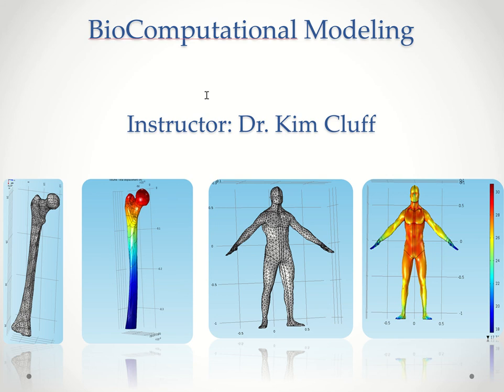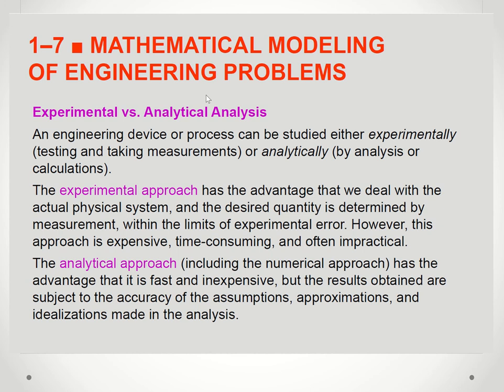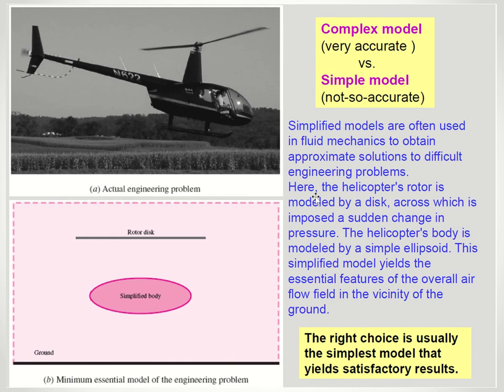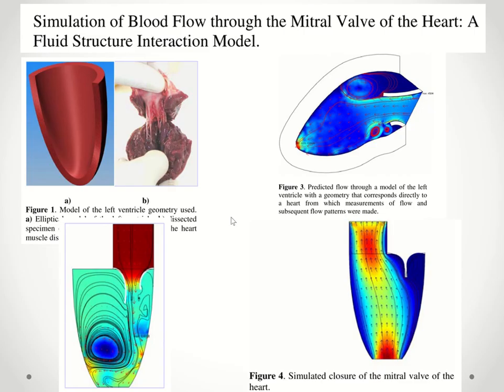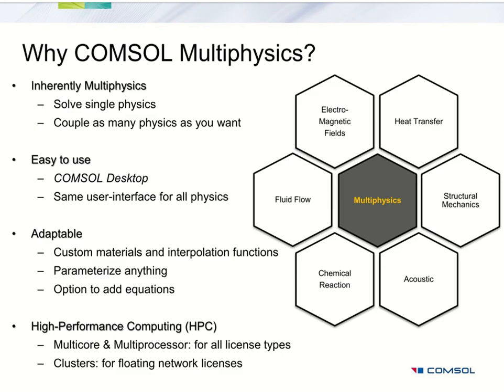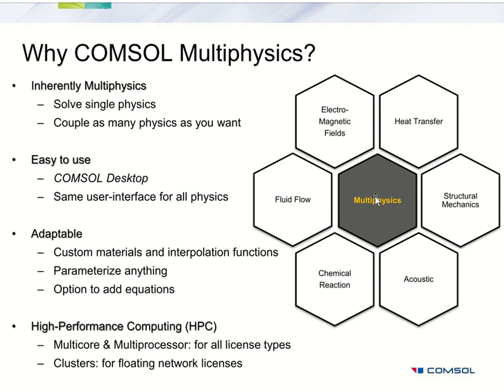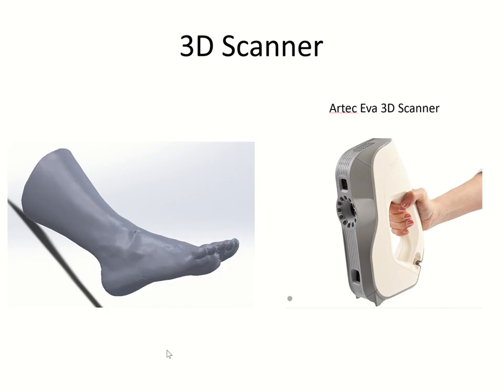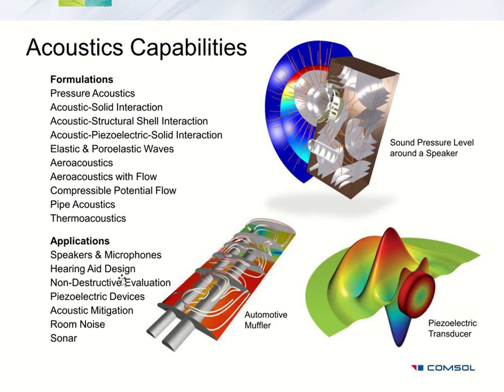01 Intro to Bio-Computational Modeling